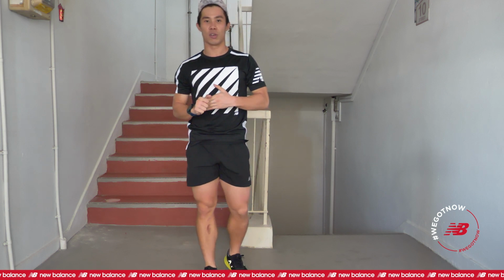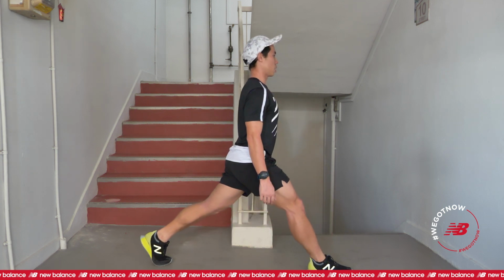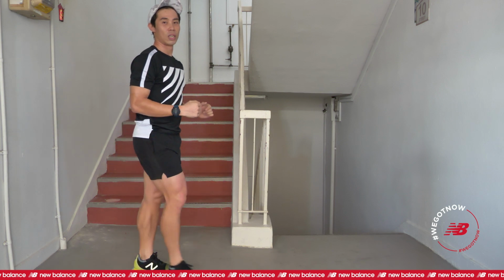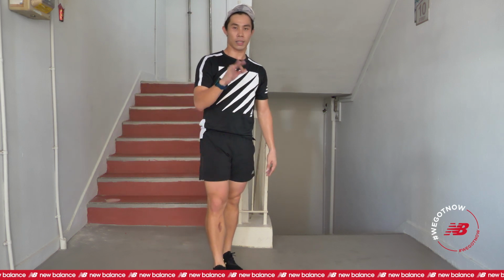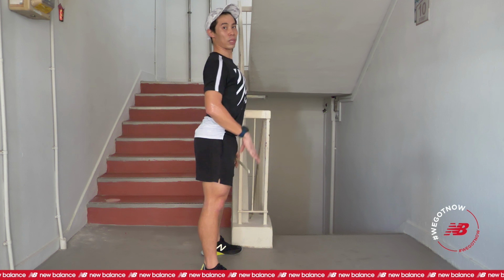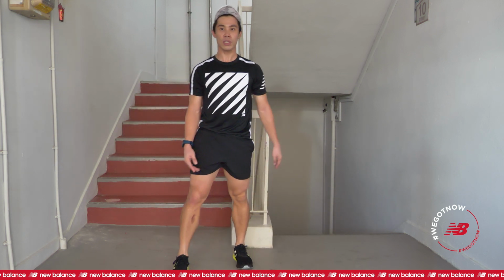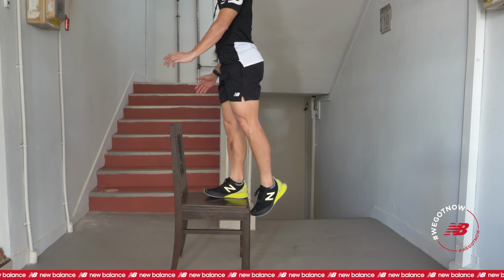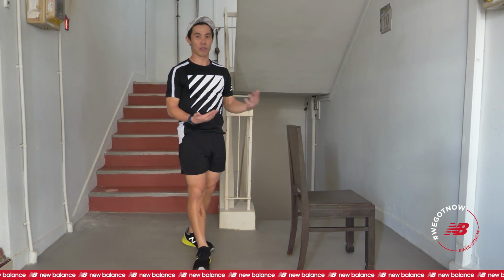Loh Guo Pei | StayHome & Workout WithMe | Episode 1: Functional Training | New Balance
StayHome & Workout WithMe: Guo Pei, Singapore's NBRC coach shares with us a series of workouts.

In Episode 1 of 6, Guo Pei touches on Functional Training.

Functional training typically follows your everyday movement patterns which involves a push, pull, squat, or rotating action. For this video, we focus on working out the core stabilizers (lower back and abdominal) and lower limbs mainly quadriceps, adductors, glutes, hamstring, and calves muscles.

1. Stationary Lunge
2. Lunges with Rotation
3. Side Lunge
4. Deadlift
5. Single Leg Deadlift
6. Single Leg Step Up

10 times each side x 3 sets and you're done. Get moving!